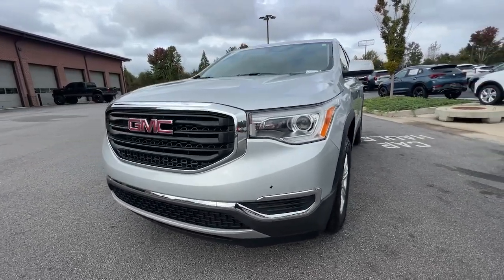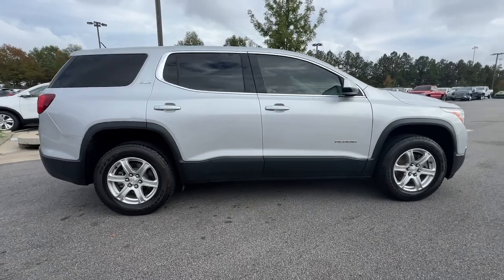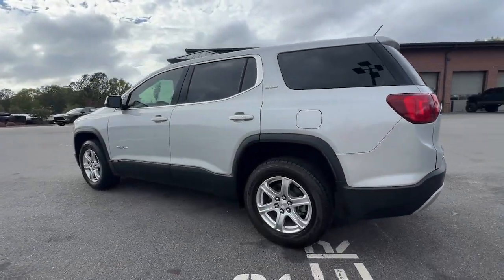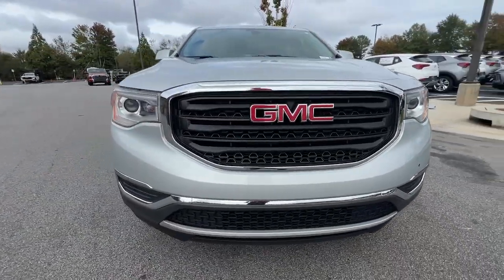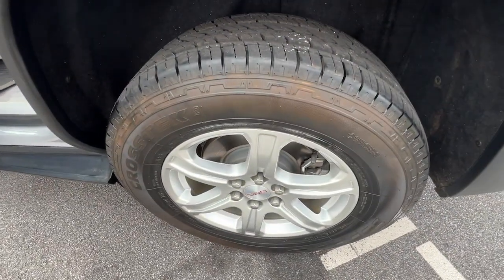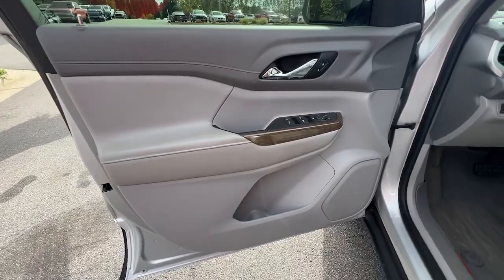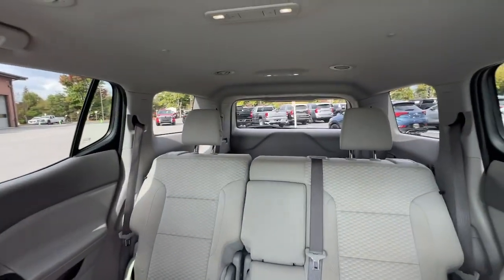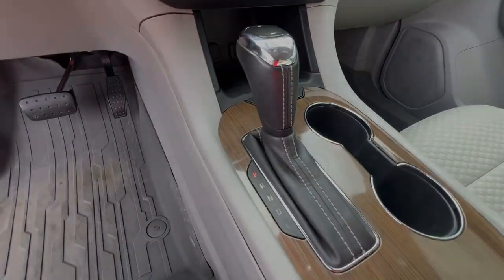2019 GMC Acadia SLE-1 GA Newnan, Atlanta, Carrollton, LaGrange, Peachtree City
CONDITION] 2019 GMC Acadia SLE-1 available at Southtowne Chevrolet Buick GMC Cadillac located in 695 Bullsboro Drive , Newnan, GA, 30265 and servicing Newnan, Atlanta, Carrollton, LaGrange, Peachtree City area.
Please mention the stock S2D40890A when you contact the dealership for this vehicle.